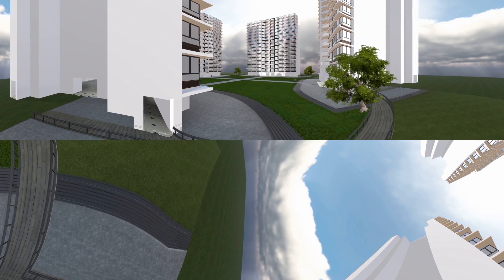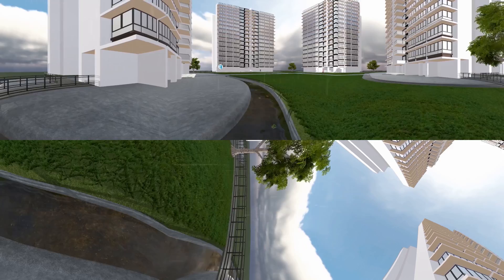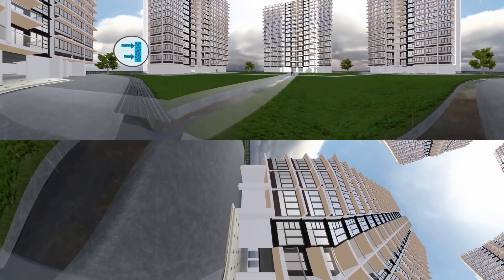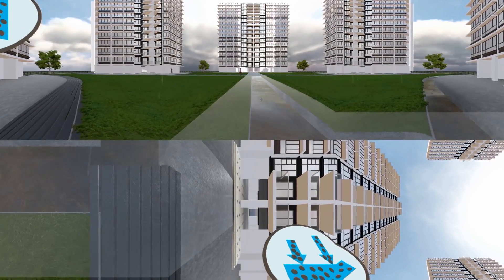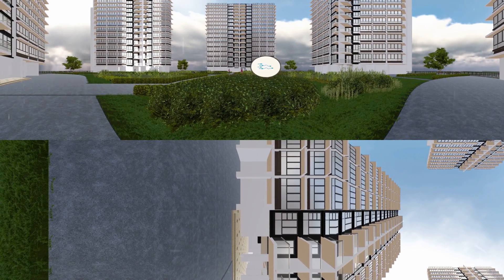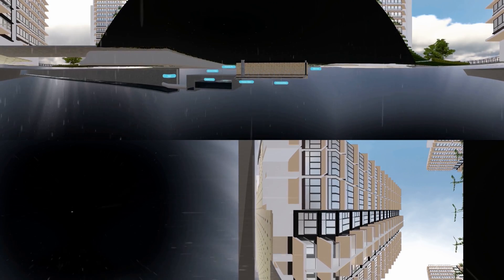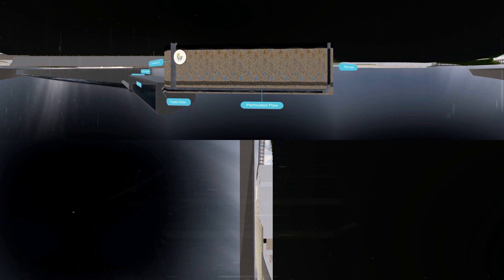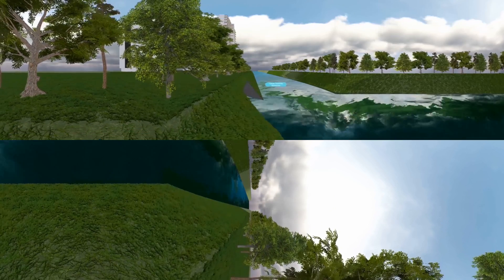ABC Waters Design Features in Singapore, a project for NUS and PUB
ABC Waters design features are natural and environmentally-friendly green features for sustainable stormwater management. These features, such as vegetated swales, rain gardens and constructed wetlands, can slow down and detain stormwater runoff while simultaneously cleansing it. This VR video was developed for a household survey to explain to the respondents what ABC Design Features are and their benefits. This video was developed as part of a research project that received funding support from PUB, Singapore’s National Water Agency.